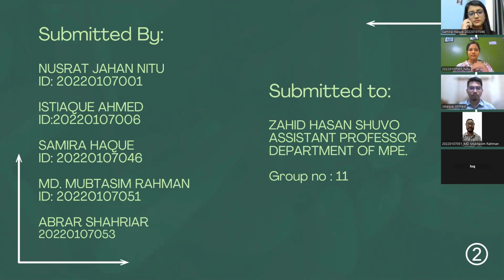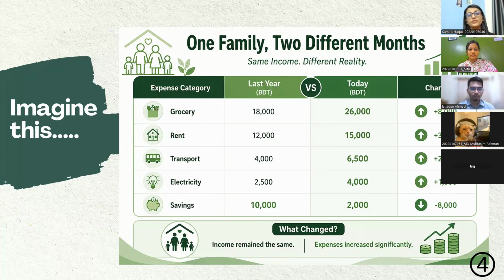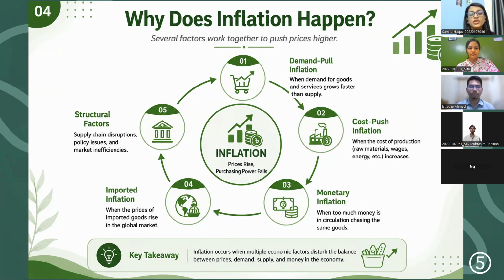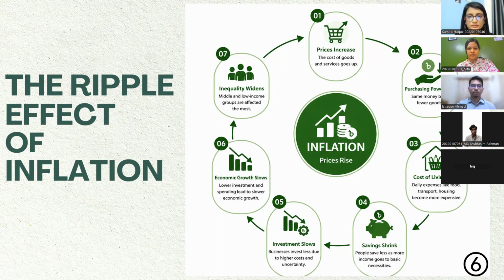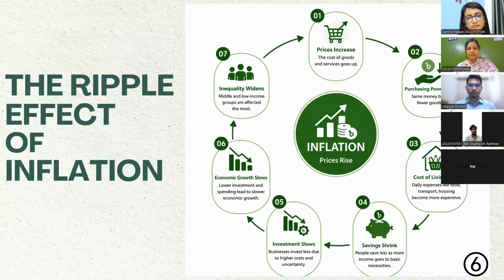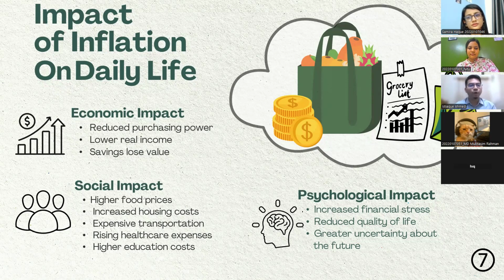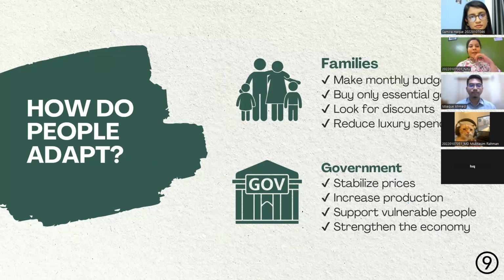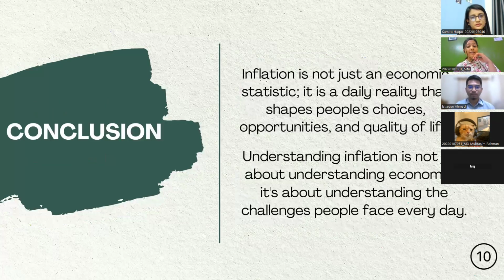Presentation Group 11: The Impact of Inflation in daily Life